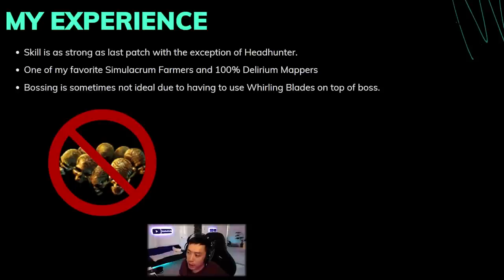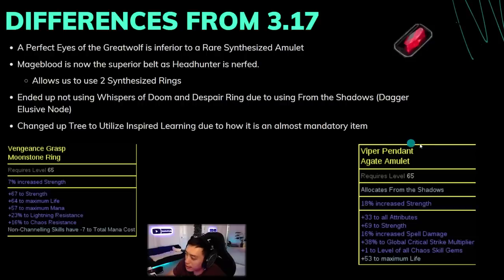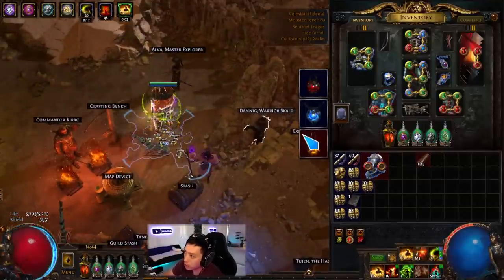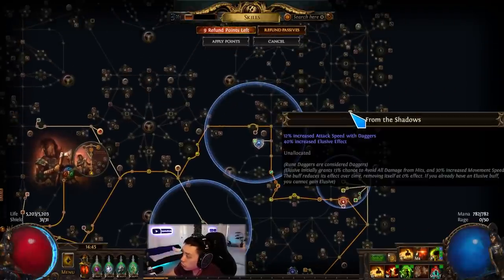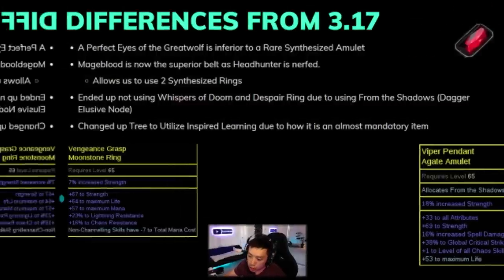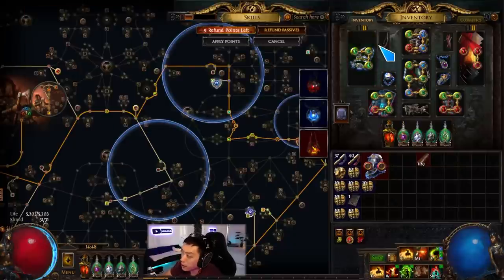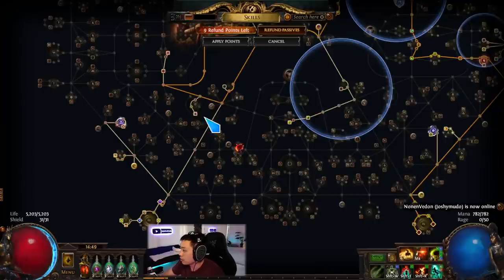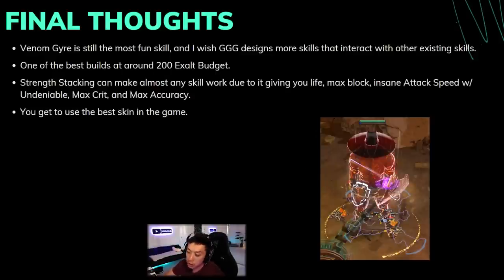[PoE 3.18] Venom Gyre is Still My Favorite Build of All Time - Should You Try It?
I go over my take for Venom Gyre and how to fit in Inspired Learning. I also quickly summarize the costs for starting out the build.

0:00 - Highlights (Uber Maven and Wave 30)
3:44 - Intro
5:35 - My Experience
7:45 - Differences in 3.17
12:53 - Price of Build
16:33 - Final Thoughts